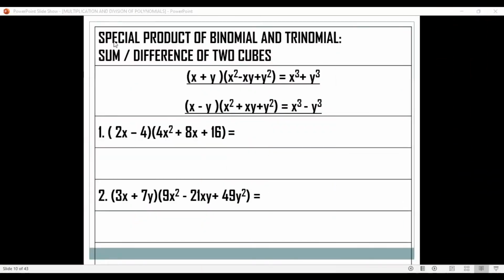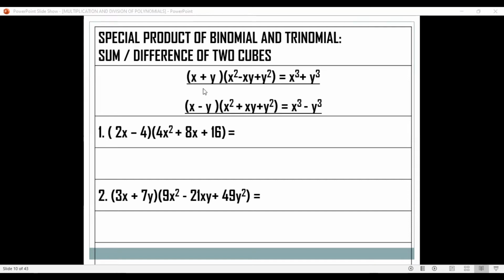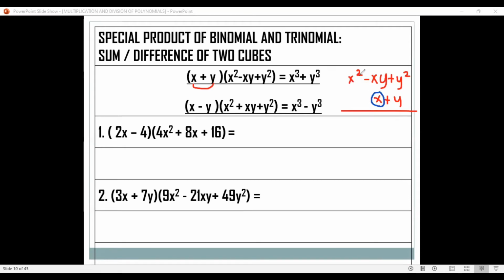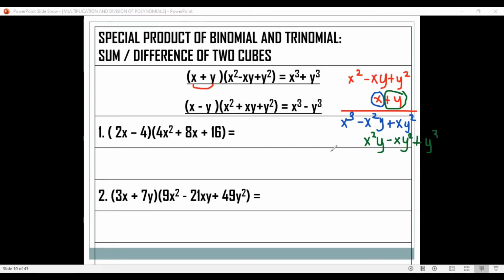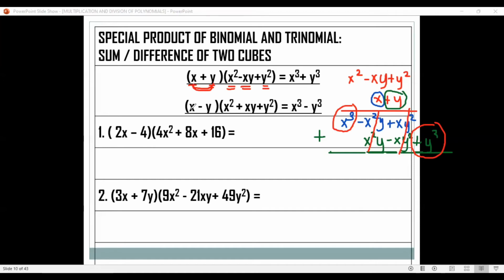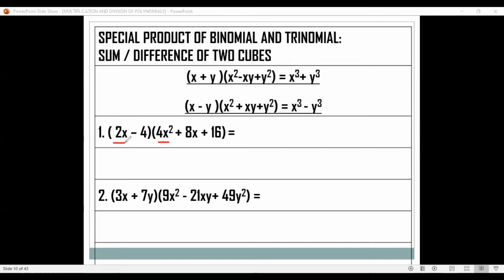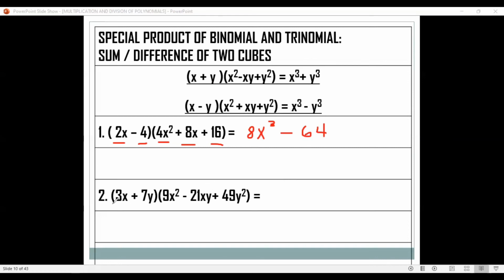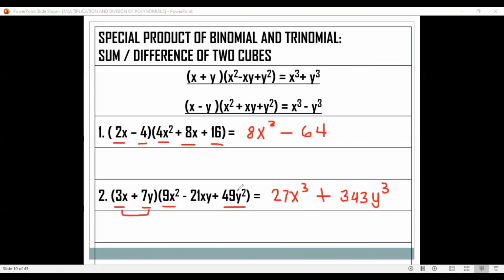The Sum or Difference of Two Cubes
Special Product for the Sum of Two Cubes
x ^3 + y^3 = (x + y) ( x^2 - xy + y^2)

Special Product for the Difference of Two Cubes